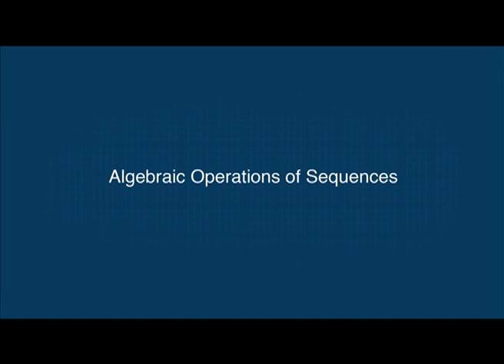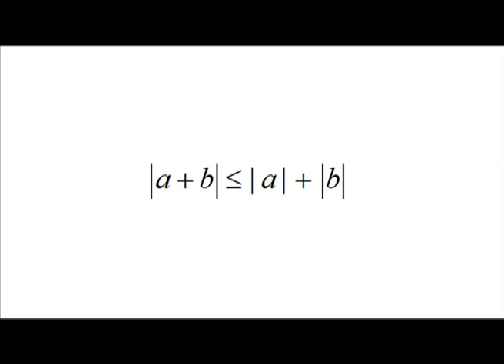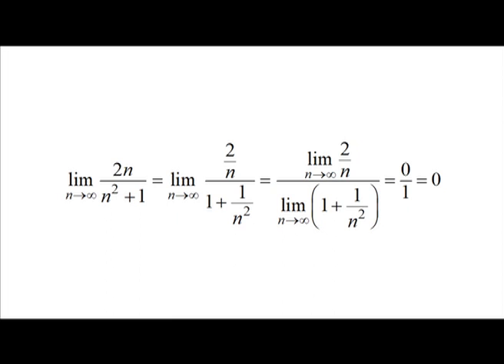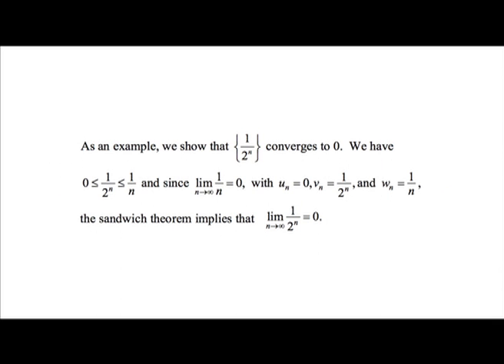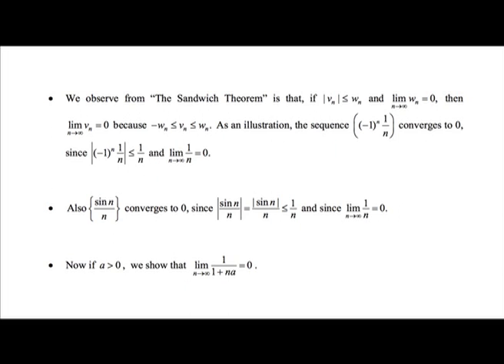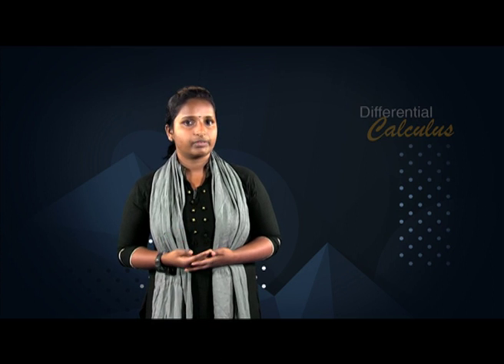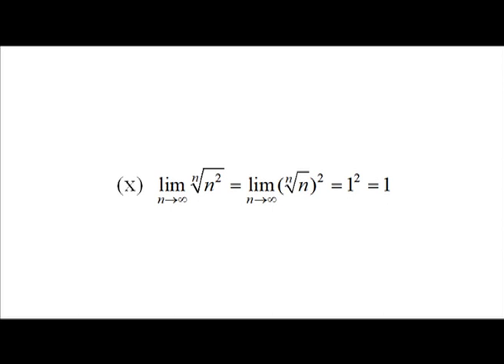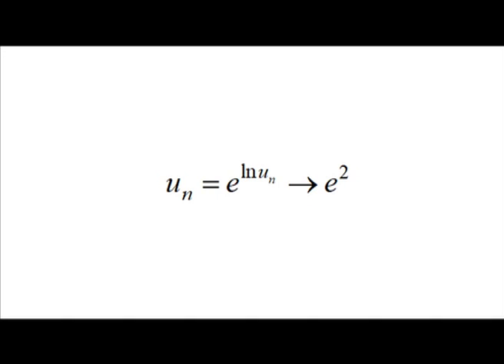TECHNIQUES FOR FINDING LIMIT OF SEQUENCES